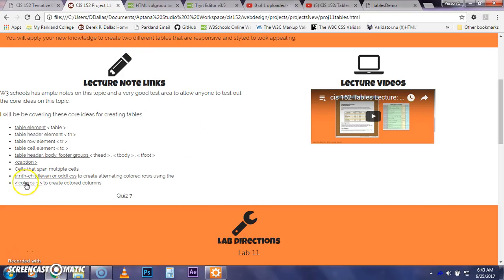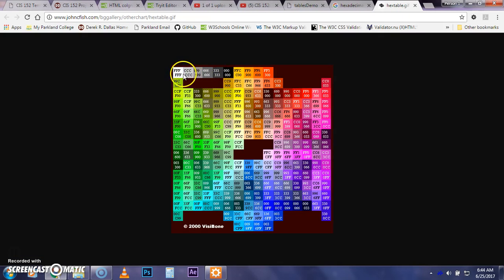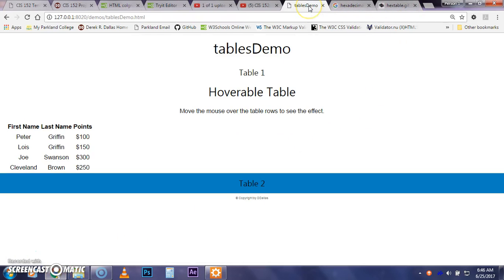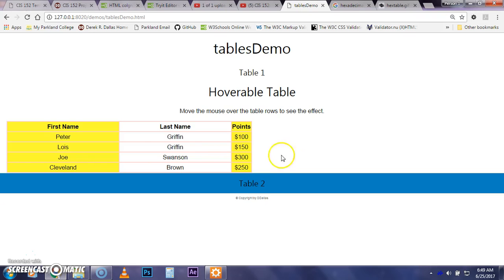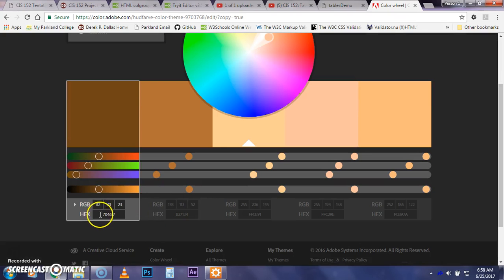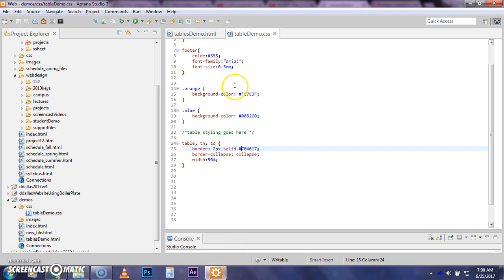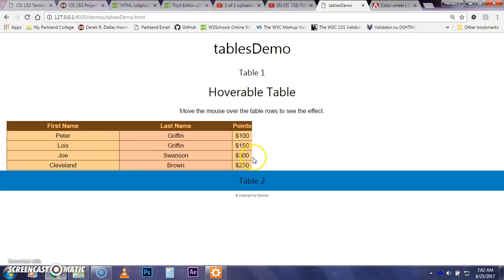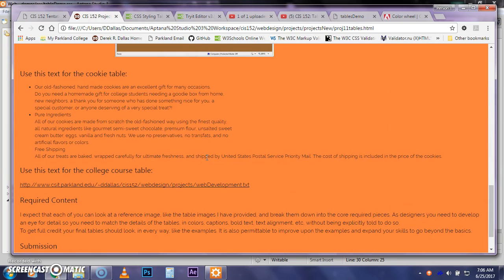CIS 152 tables part 6: Add css part 3